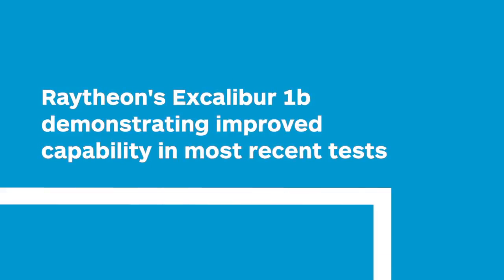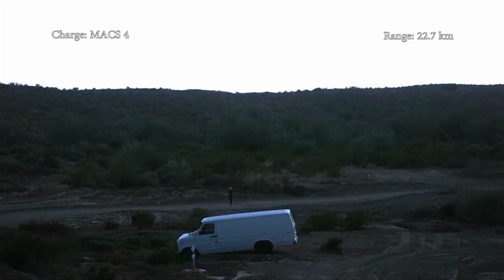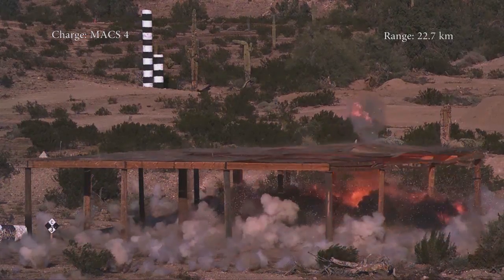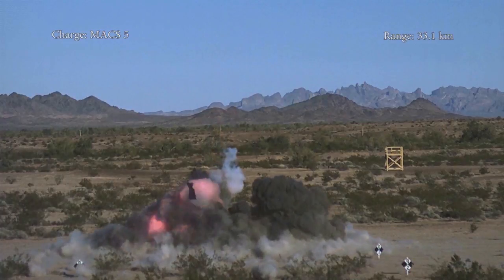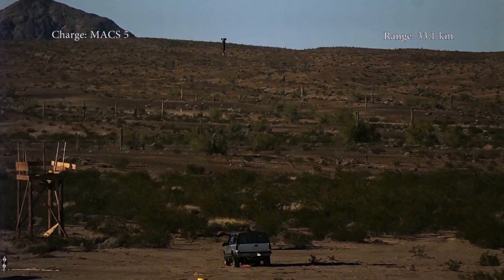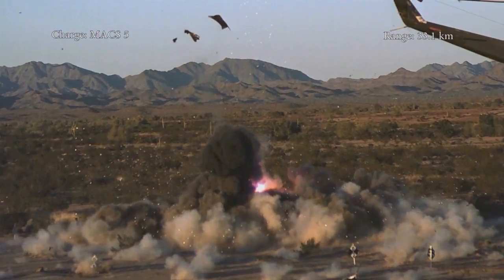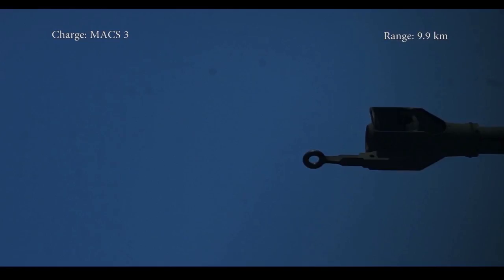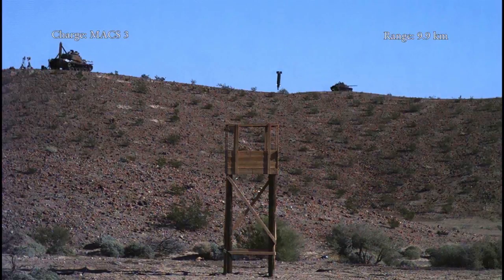Raytheon's Excalibur 1b demonstrating improved capability - Geoff Fein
Raytheon's Excalibur 1b demonstrating improved capability - Geoff Feins